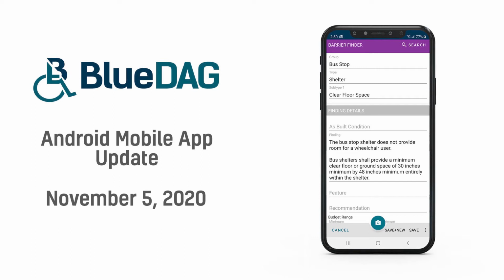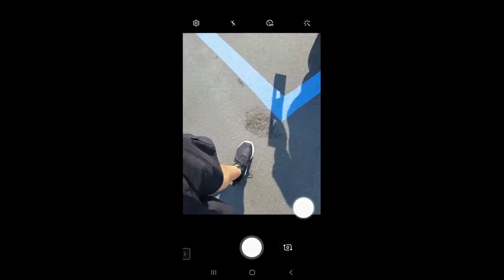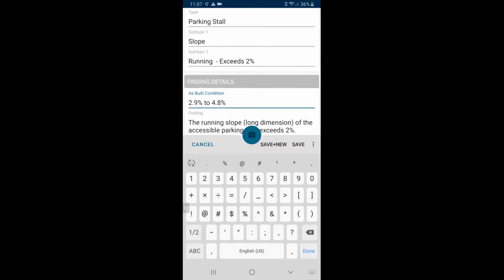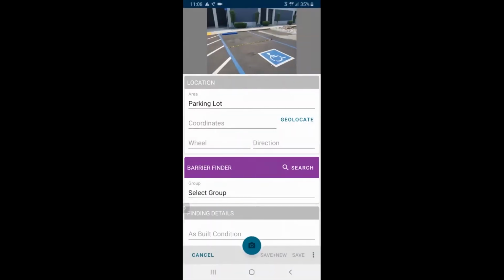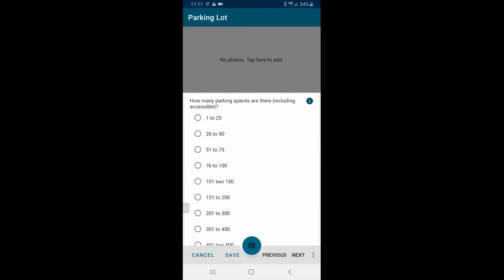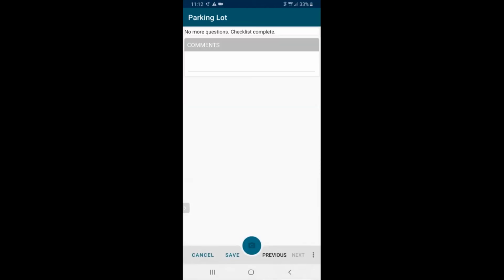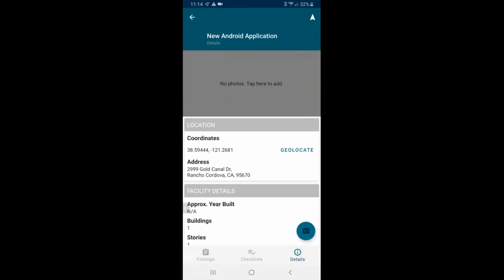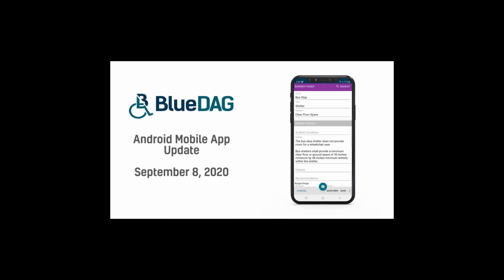BlueDAG Android Mobile Application Update - Nov. 5, 2020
Today, BlueDAG released it's new Android mobile application. With the update, Android users will see a new interface that offers refined functionality. In addition, the updated application better manages photographs in local storage. Please watch the video for a complete overview of BlueDAG’s Android mobile application update.

Look for BlueDAG Pro in your app store to upgrade from previous versions. Users will have to uninstall previous versions of BlueDAG before installing BlueDAG Pro. Android version 8 or higher is recommended.